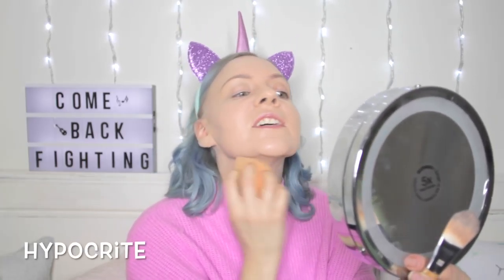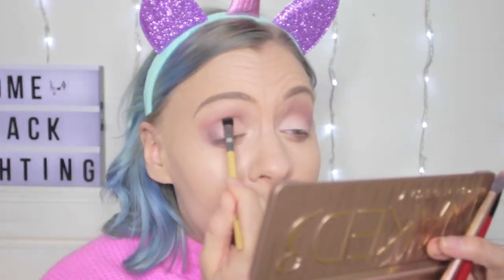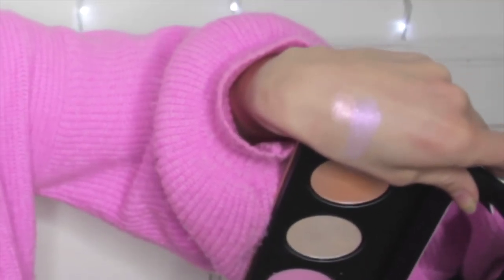365 - day 22...HOW I DO MY MAKEUP!!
Hey all!

In a society that puts SO much pressure on us to look a certain way I thought it was time I got super real with you. I have a skin condition that really bothers me sometimes and I love to wear makeup. But I wanted you to see the process so that you know how long it takes and what's involved.

TODAYS SONG IS: Happy In My Skin

For anyone new here, I'm a singer-songwriter and share my story through music. I try to be honest and write songs about things that help people, and this year I thought I'd take it a little further...

My plan is to post daily videos to keep YOU guys going with your journey, (fingers crossed). I know how hard it can be to stay motivated and positive in life. So I'm dedicating this year to giving you EVERYTHING I can to boost you! I'll be sharing personal stuff, music stuff and fun stuff too...

Philippa